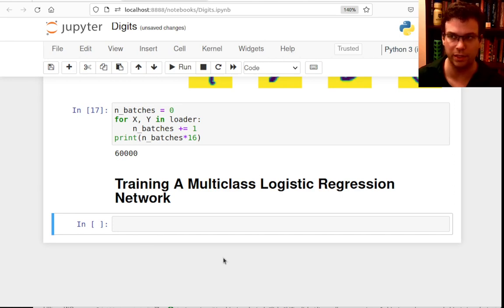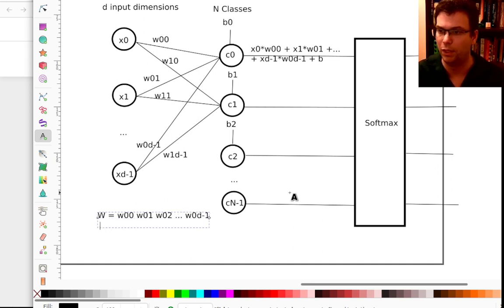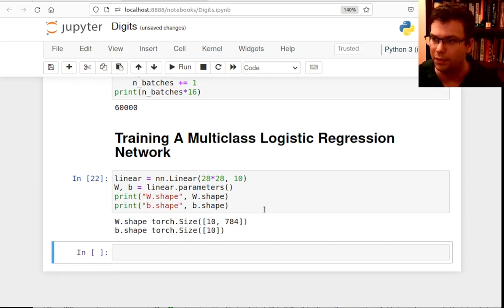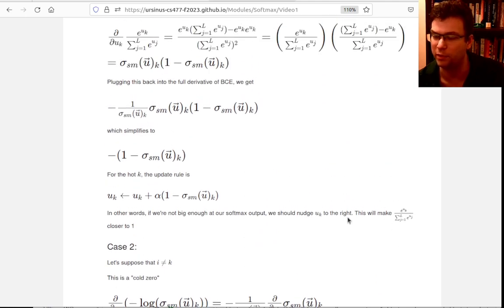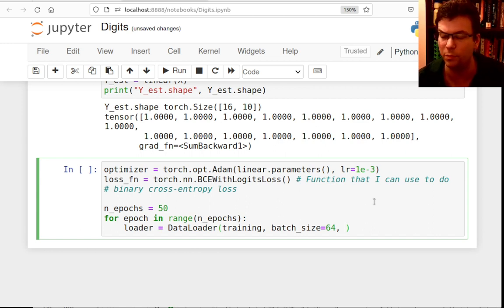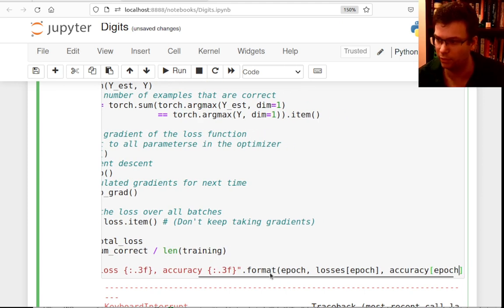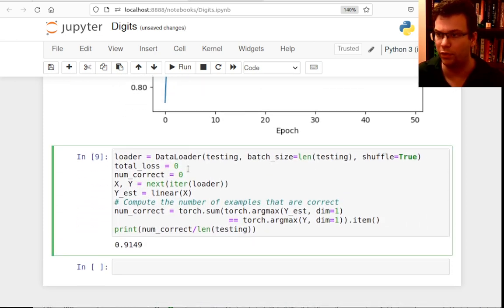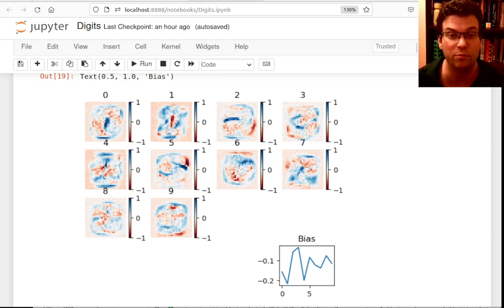CS 477 AI: Torch Training Loop for Multiclass Logistic Regression